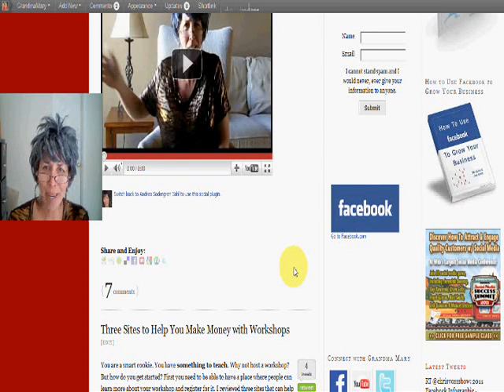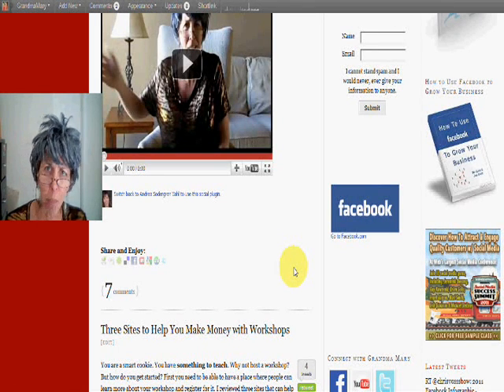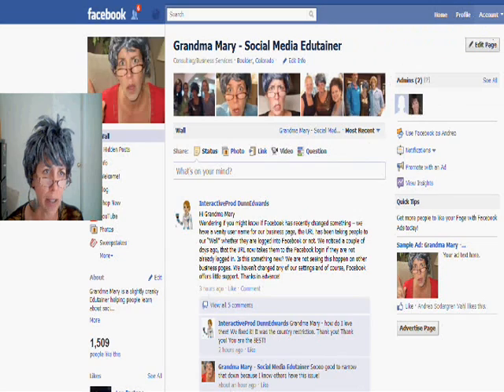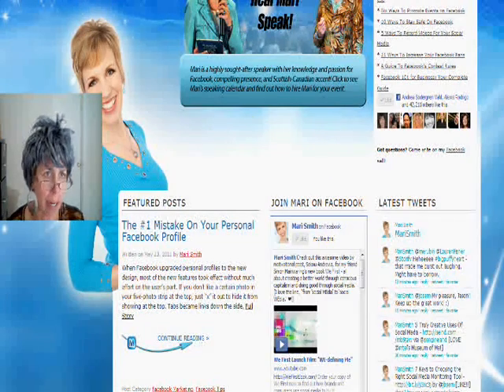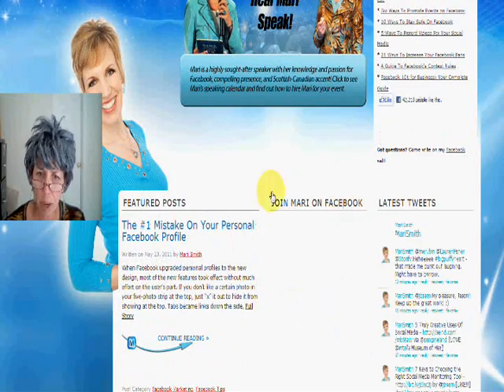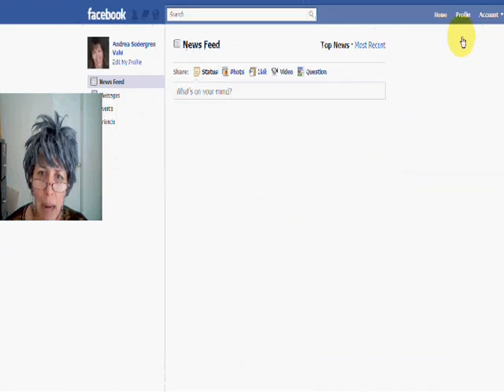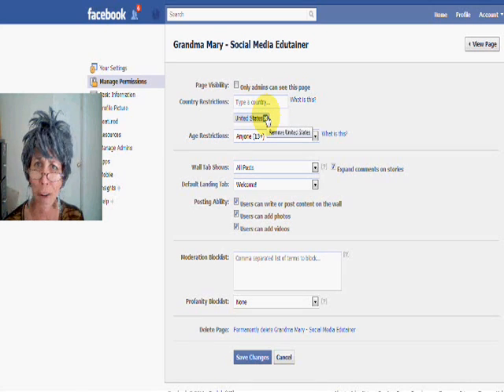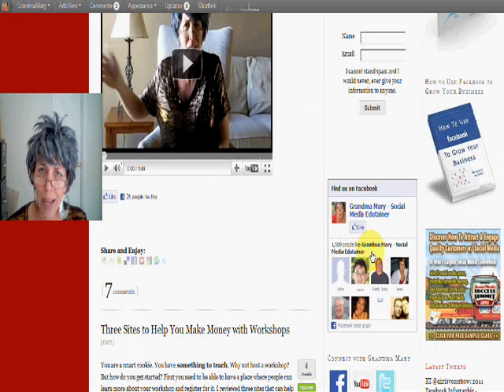Facebook Like Box Not Showing Up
You may have a problem with your Facebook Like Box not showing up on your website. There are a couple of issues with why this may be happening and one of them is very sneaky.  Watch the video to get the solution.